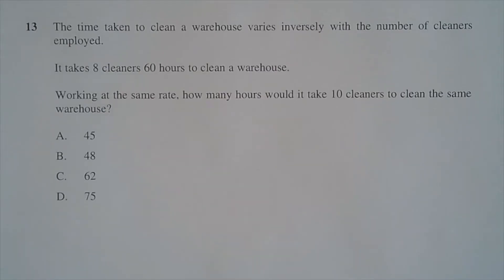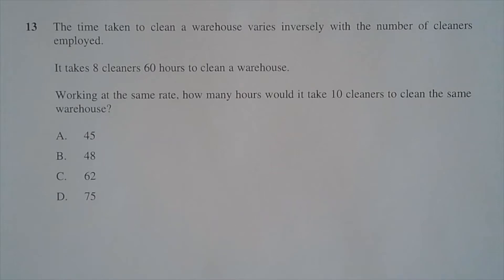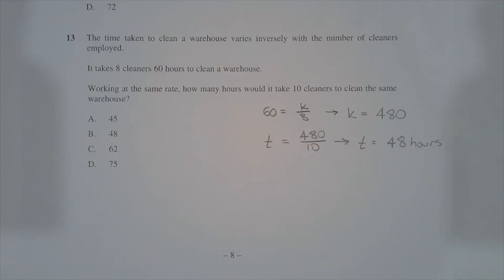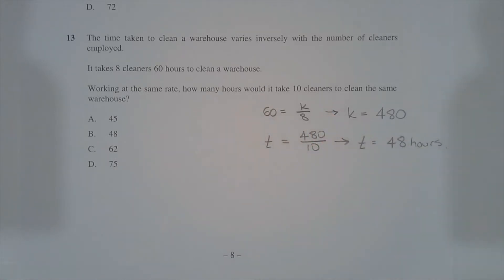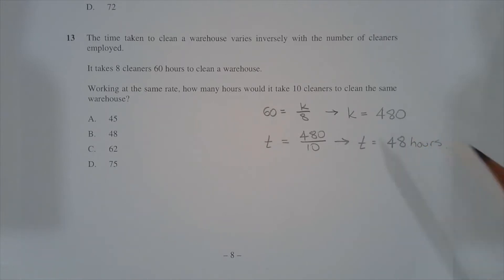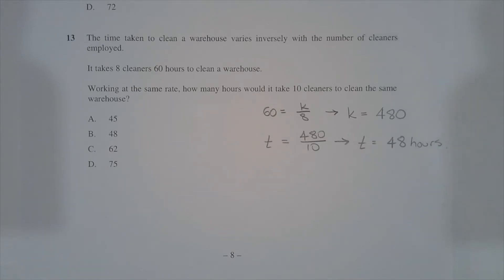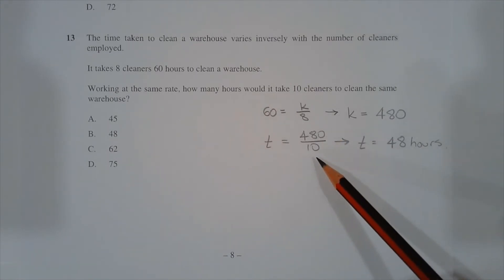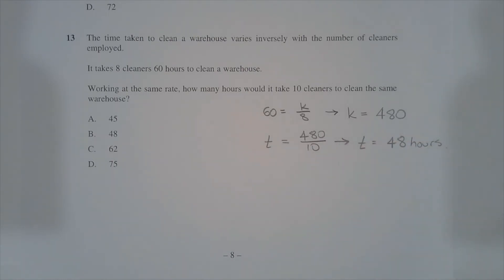2021 Maths Standard 2 HSC Q13 Solve worded inverse variation problem